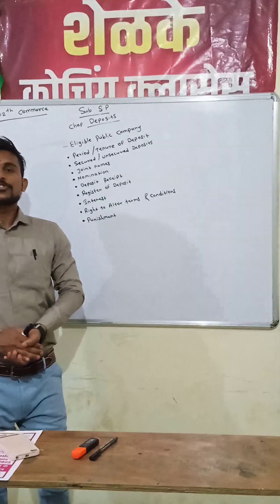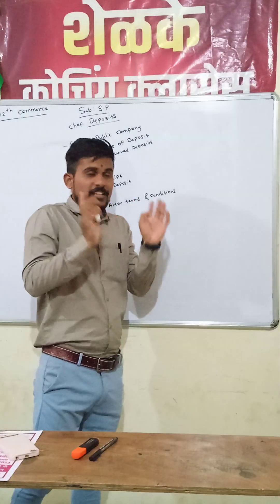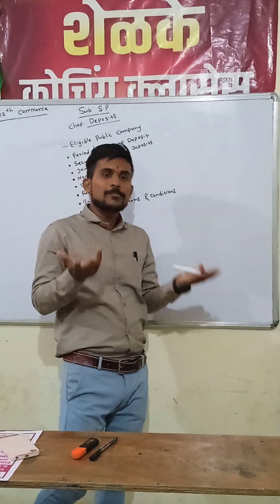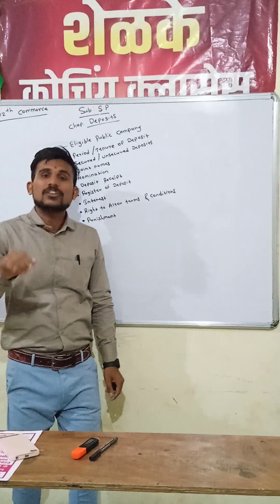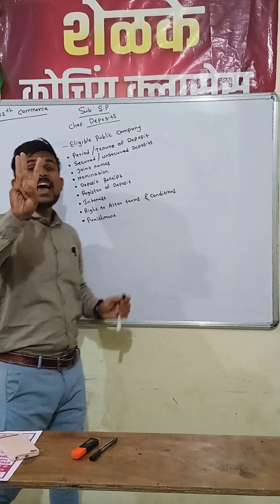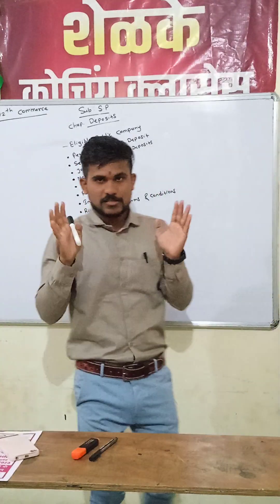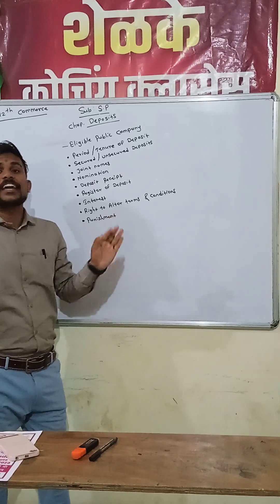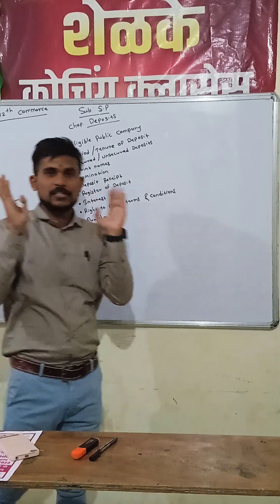23 March 2023